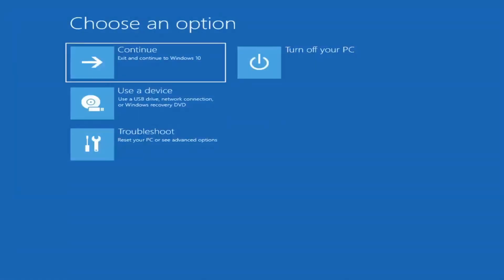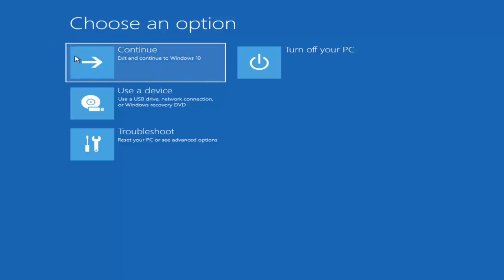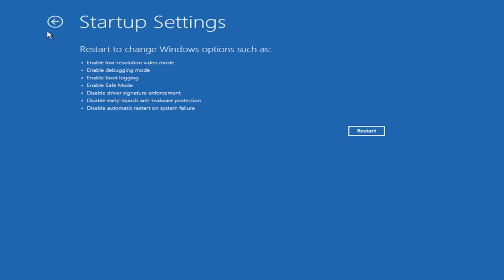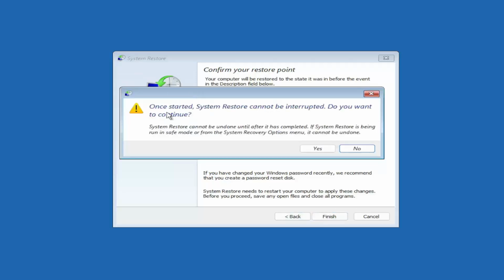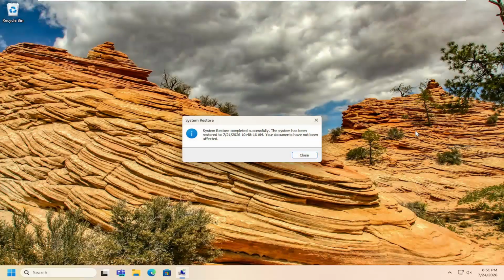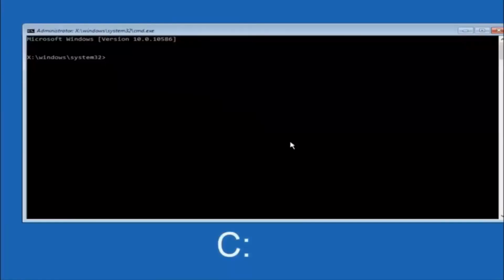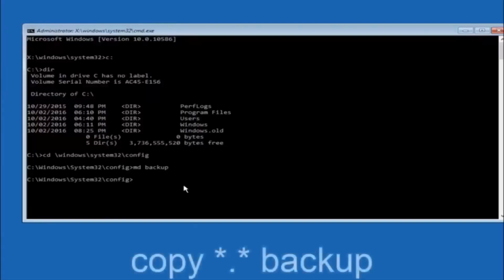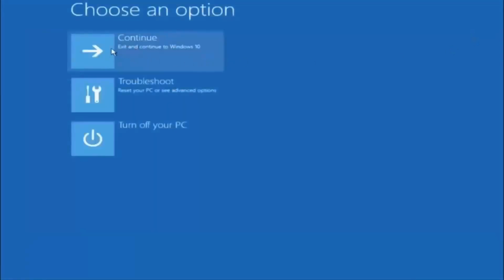How To Fix Blue Screen on ASUS ROG Strix GA35 Gaming Desktop [Solution]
If your ASUS ROG Strix GA35 Gaming Desktop is displaying a blue screen, this video covers the topic by discussing common causes of Windows system errors and unexpected crashes. It is designed for users experiencing startup issues, recurring blue screen messages, or system stability problems on the ASUS ROG Strix GA35 Gaming Desktop. The tutorial provides helpful information to better understand what these errors may indicate and how they can affect gaming computer performance. Whether the issue appears during startup or regular use, this guide offers valuable insights into ASUS ROG Strix GA35 Gaming Desktop blue screen problems.

Issues addressed in this tutorial:
ASUS ROG Strix GA35 Gaming Desktop blue screen
How to fix ASUS ROG Strix GA35 Gaming Desktop blue screen
ASUS ROG Strix GA35 Gaming Desktop startup problem
ASUS ROG Strix GA35 Gaming Desktop Windows error
ASUS ROG Strix GA35 Gaming Desktop keeps crashing
Blue screen on ASUS ROG Strix GA35 Gaming Desktop
ASUS ROG Strix GA35 Gaming Desktop boot issue
Windows blue screen ASUS ROG Strix GA35 Gaming Desktop
ASUS ROG Strix GA35 Gaming Desktop system crash
ASUS ROG Strix GA35 Gaming Desktop troubleshooting

This tutorial focuses on the ASUS ROG Strix GA35 Gaming Desktop blue screen issue and helps viewers understand common Windows errors that can impact gaming desktop reliability and system performance. It is a valuable resource for anyone searching for ASUS ROG Strix GA35 Gaming Desktop troubleshooting information, startup error details, or system crash topics. By discussing the overall issue and its possible causes, the video provides useful context without explaining the repair process. It is an excellent reference for ASUS ROG Strix GA35 Gaming Desktop users looking to learn more about blue screen errors and Windows stability.